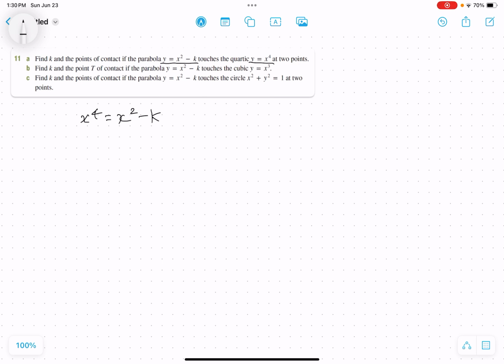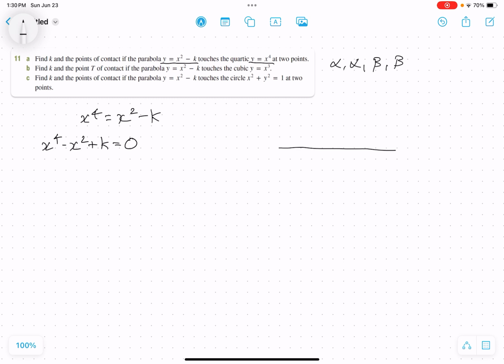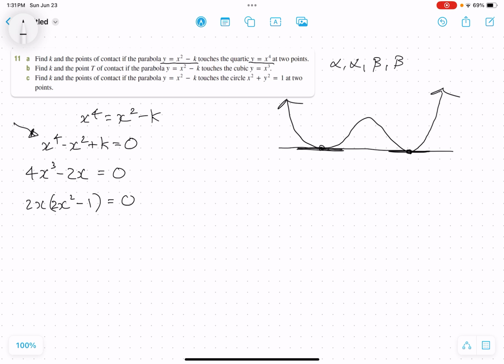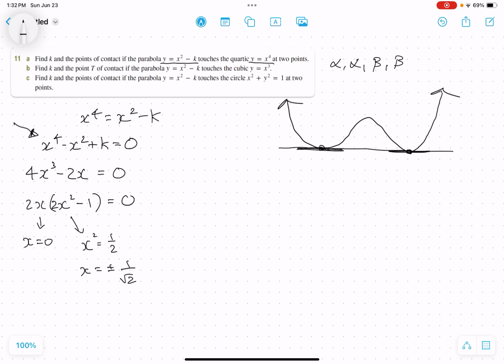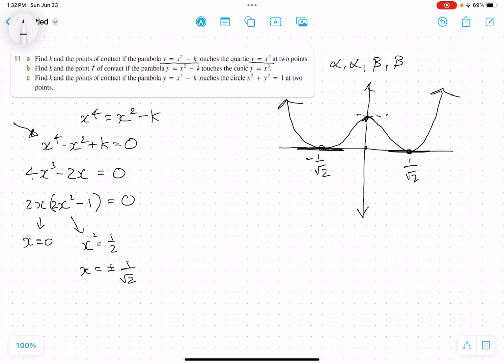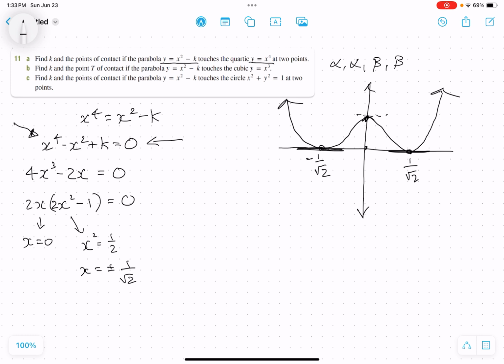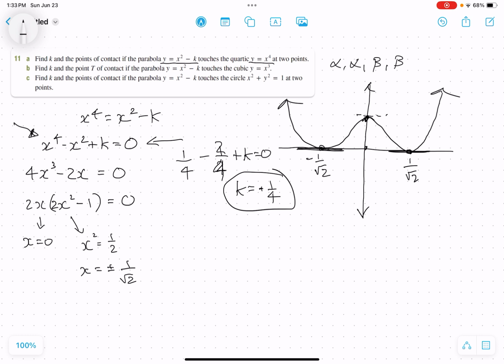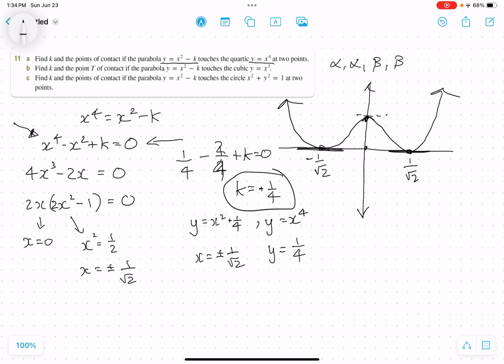Y11 E1 Ex10H Q11a